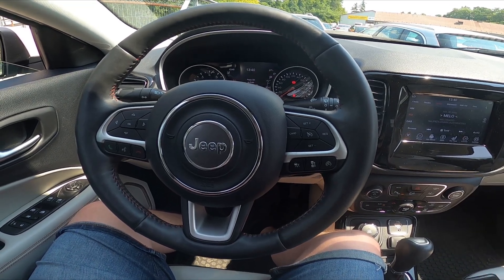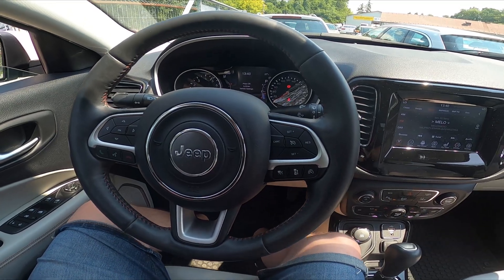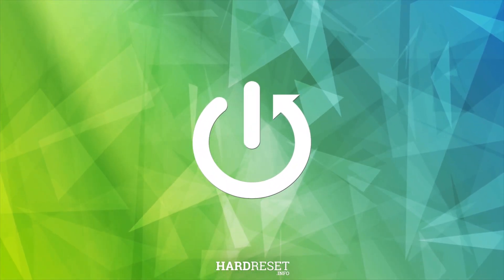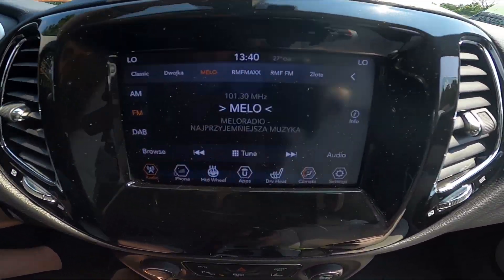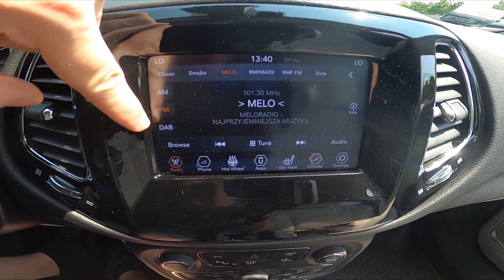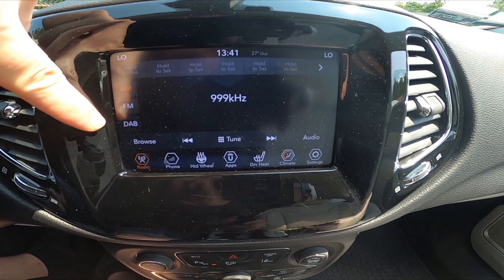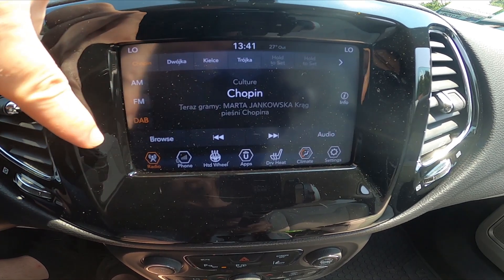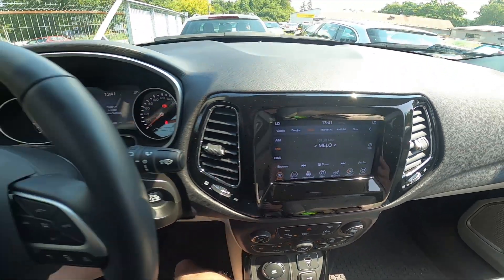How to Change Radio Frequency in Jeep Compass II ( 2017 - now ) | Switch Between AM/FM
Find out more info about Jeep Compass II ( 2017 - now ) :
Would you like to know how to change Radio Frequency in Jeep Compass II? Thanks to this simple process You'll be able to switch between AM and FM radio frequencies. Follow the video above to learn how to better manage Your Jeep Compass II!

How to Change Radio Frequency? How to Set AM Radio Frequency? How to Set AF Radio Frequency?

Years of Production:

2017 - now

Series:

SUV Plug-In (2020)
SUV Plug-In Facelifting (2021 - teraz)
SUV Facelifting (2021 - teraz)